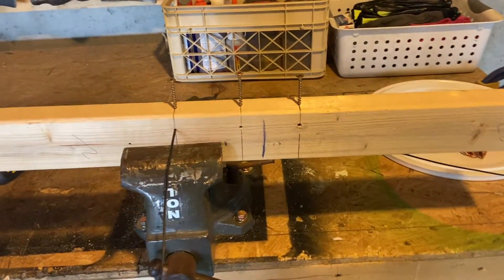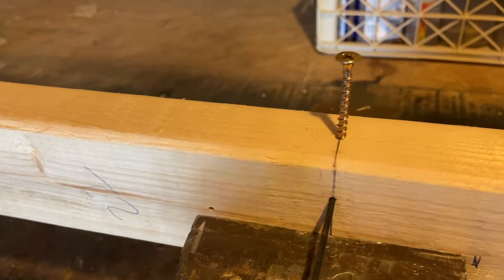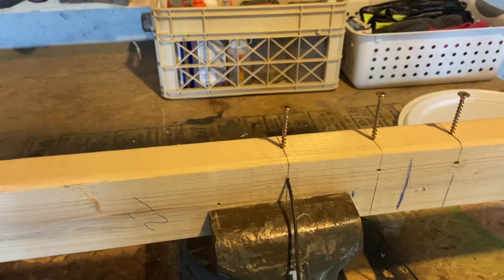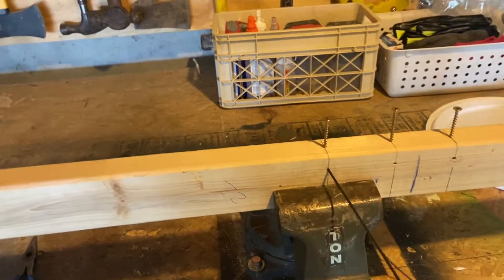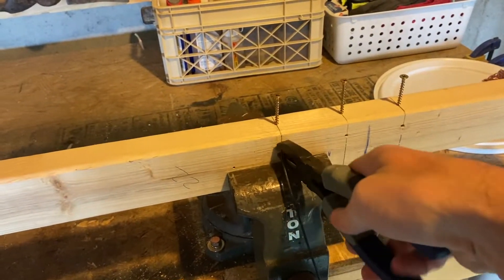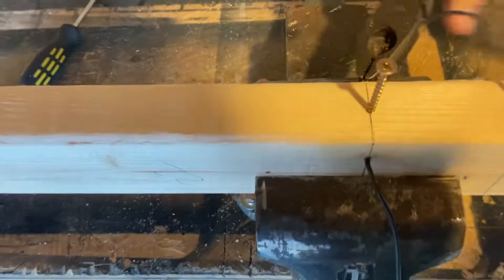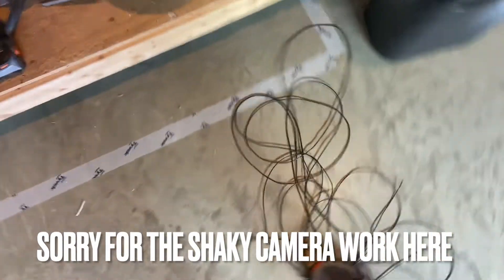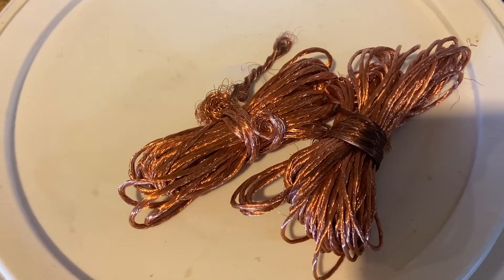Simple DIY Wire Stripper for scrapping, easy and simple!!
wire stripper
scrap
copper
scrap copper
scrapping wire
stripping copper wire